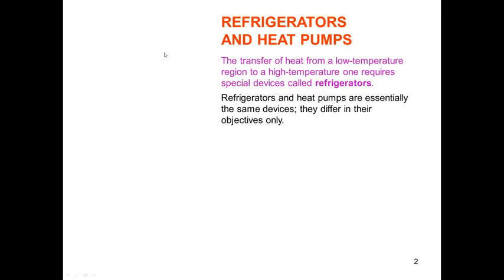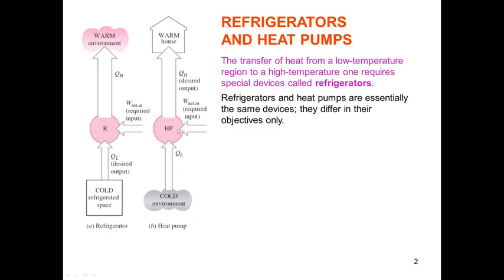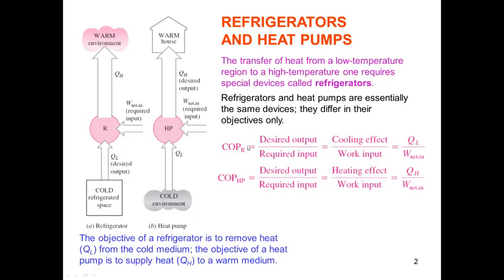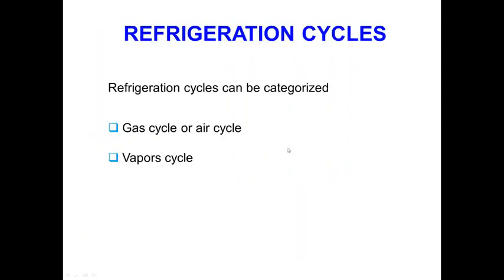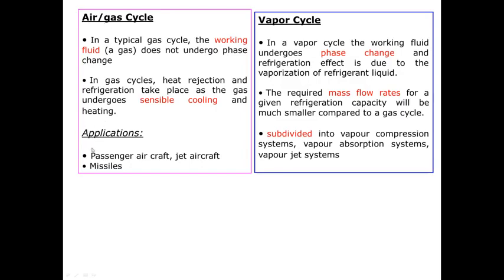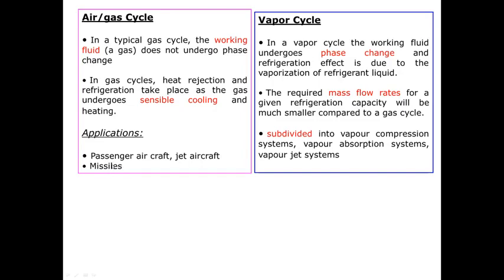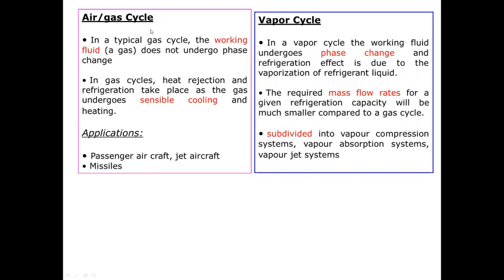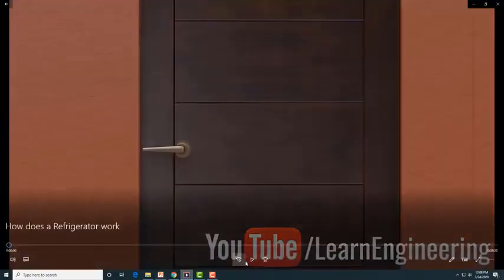Thermodynamics 2 | Refrigeration And Heat Pump Concept and Problems